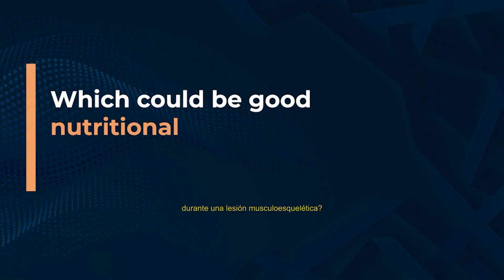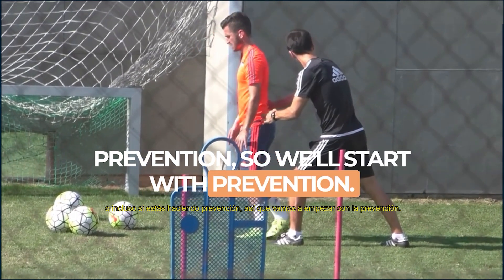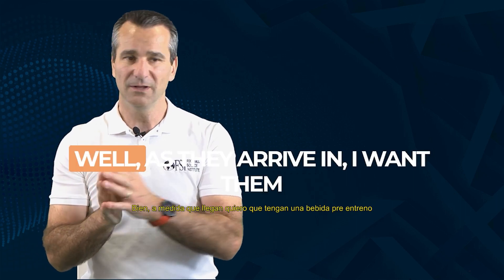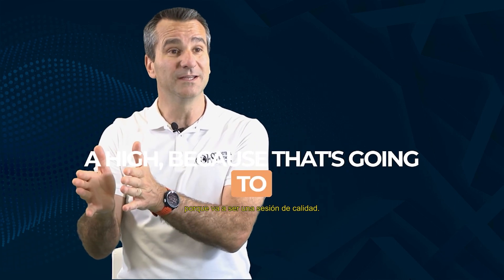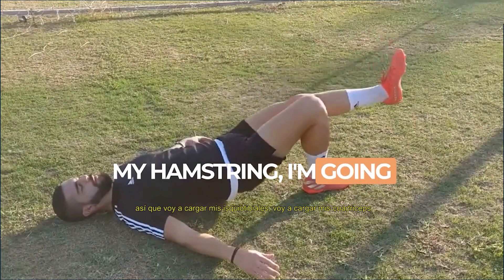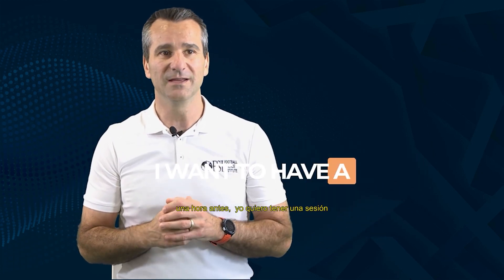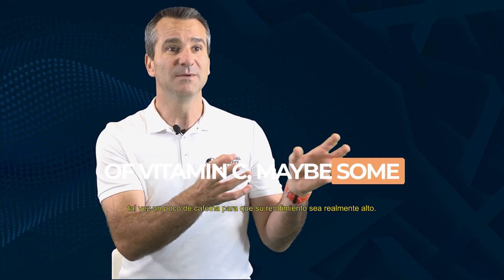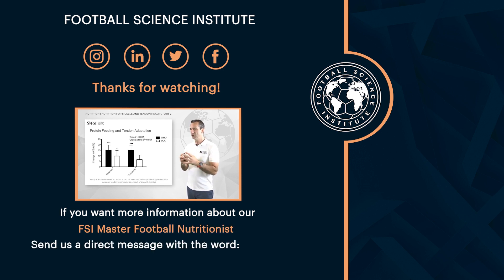FSI Expert Opinion - Keith Baar, Pactical nutritional tips during a musculoskeletal injury?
What are some practical nutritional tips during a musculoskeletal injury?

Renowned researcher DRKeith Baar shares valuable insights into nutritional strategies that can support healing and recovery during musculoskeletal injuries. 🍽️💪

If you want to deepen your understanding of sports nutrition and its role in injury management, this is for you.

📩 Want to become an expert?
Comment the word NUTRITION to learn more about our FSI Master in Football Nutrition.